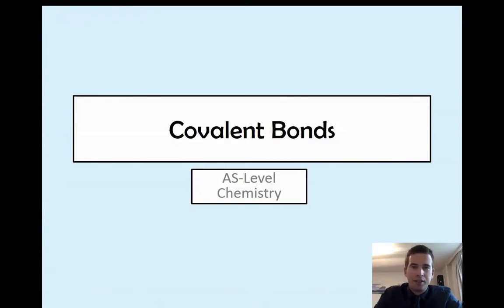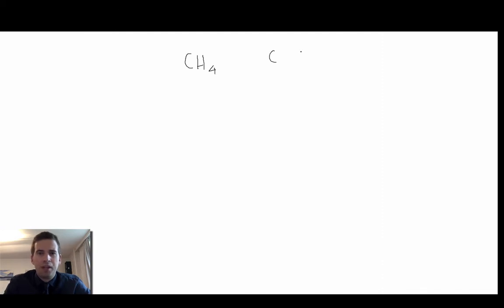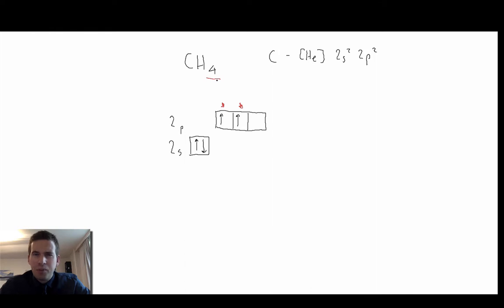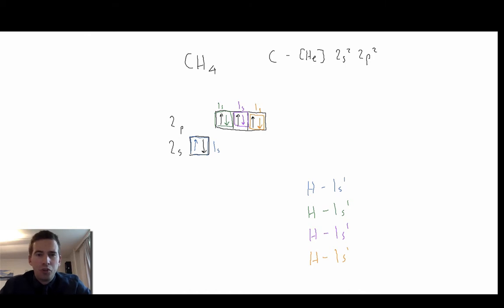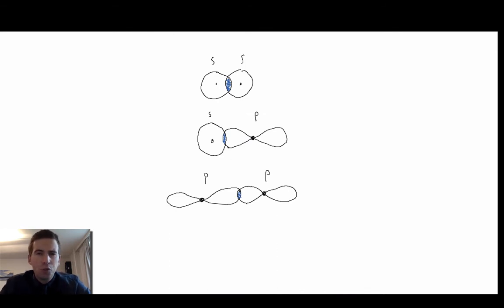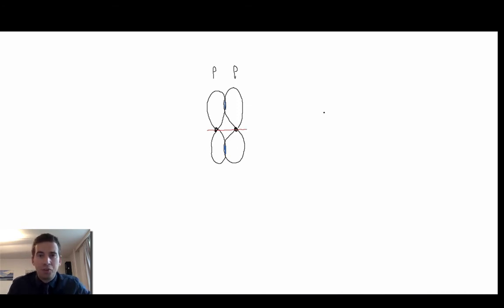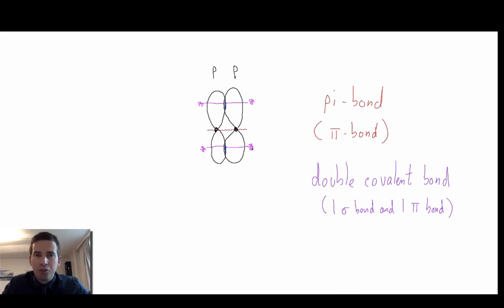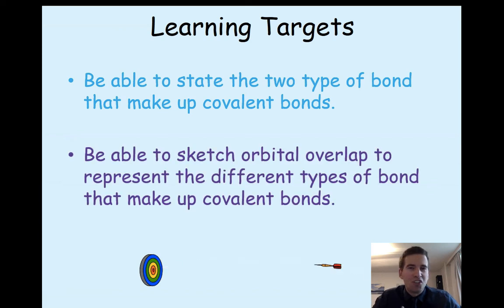4.5) Covalent Bonds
Aimed at AS-Level Chemistry students. Looking at different types of orbital overlap causing the formation of covalent bonds.